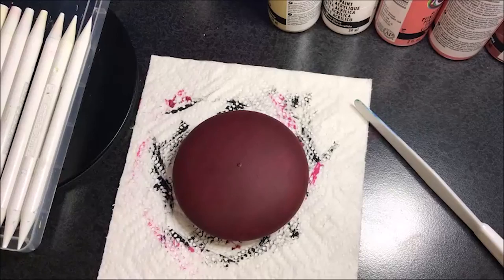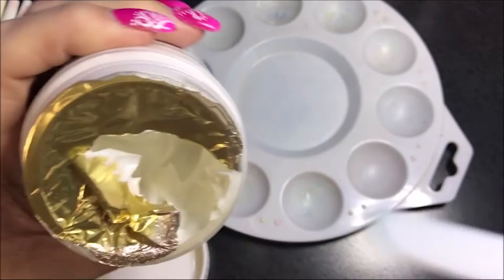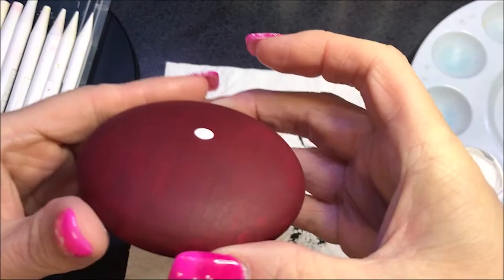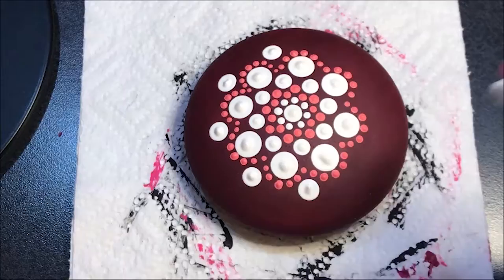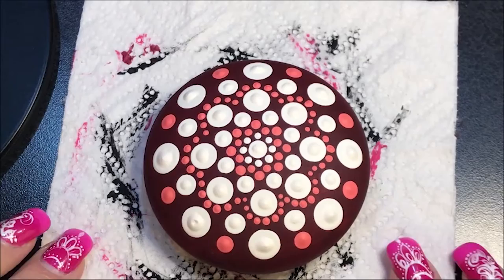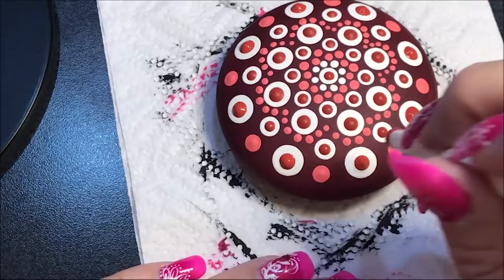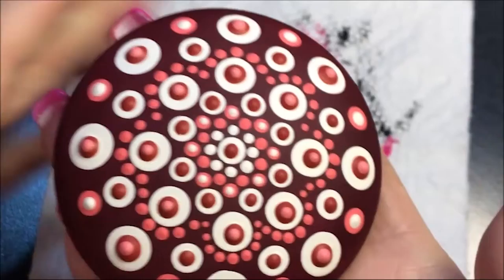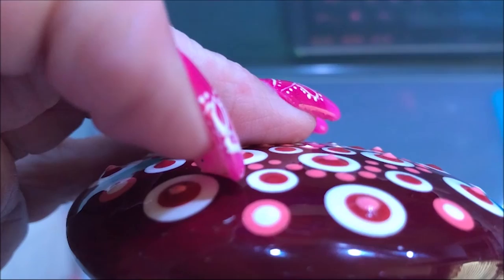How to Paint a Dot Mandala with raised dots on a molded art stone - 171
How to Paint a Dot Mandala with raised dots on a molded art stone - Sue Sloan

For this tutorial I add Liquitex Matte Gel to my paint to form more defined raised dots.

This video was created using the #3 mold art stone from The Happy Dotting Company.

DecoArt Americana:
Cranberry Wine
Georgia Clay
Coral Blush
Melon
Warm White

Dotting Tools -
DIY Mandala Stones Dotting Tool Set:

10 lbs Ultracal 30 Gypsum
25 lbs Ultracal 30 Gypsum
40 lbs Ultracal 30 Gypsum

Useful Tools -
Paint Palette
6 inch Lazy Susan

Wood Cutouts -
3 inch Round Wood Disc (36 pack)
1.5 inch Heart Wood Cutout (100pack)
Wood cutout 7inch (10 pack)
12 inch wood circle cutouts (12pk)
1.5 inch circle cutout (100pieces)

Blank Cardboard gift boxes:
12 pack black 3x3
12 pack teal blue robbin egg 3.5 x 3.5
12 pack brown kraft paper 3 x 3

5 - 7inch Wooden Unpainted Birdhouses